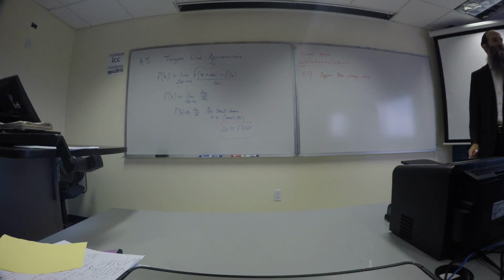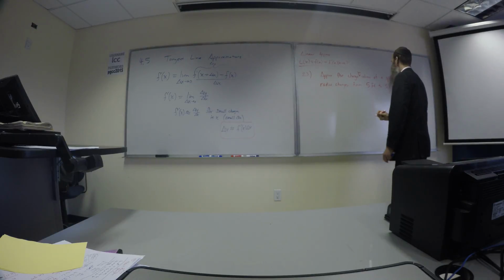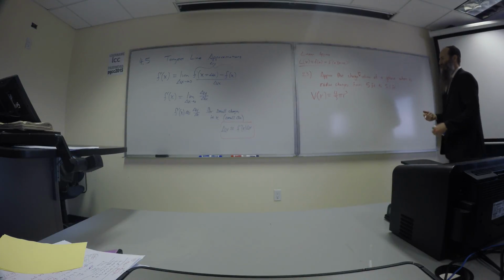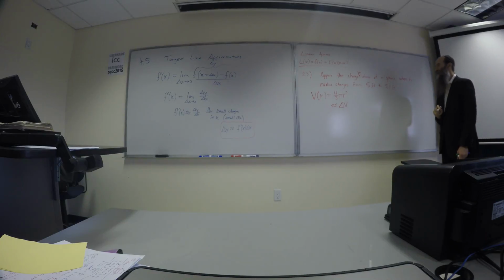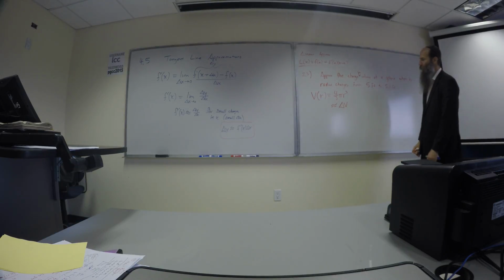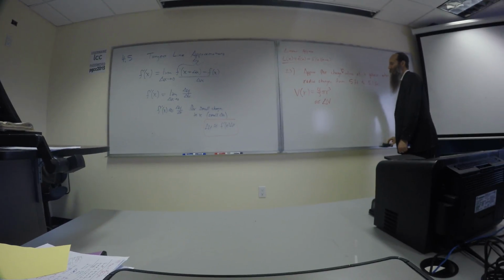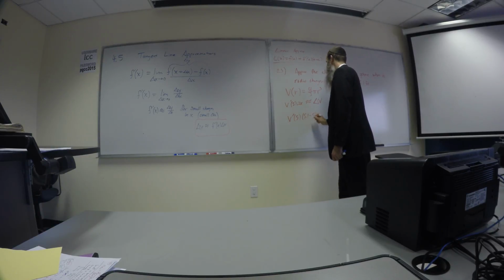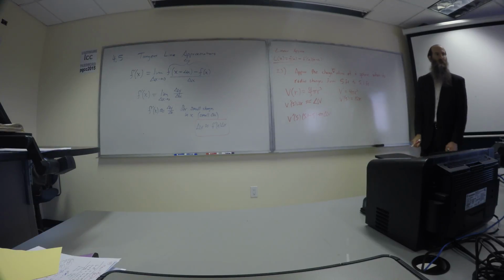Part 8 Day 11 Lecture Calculus One GoPro Hero 4 Black Edition 4K